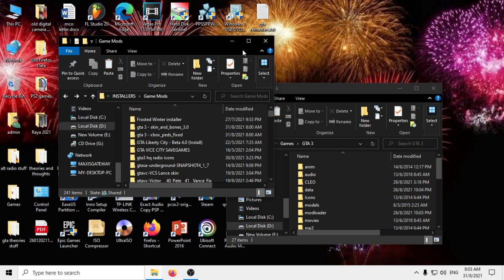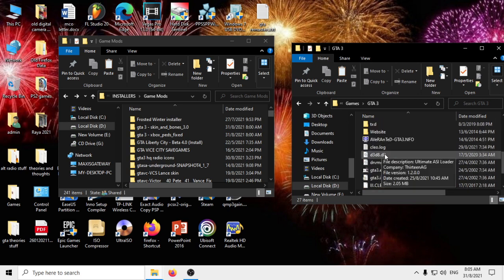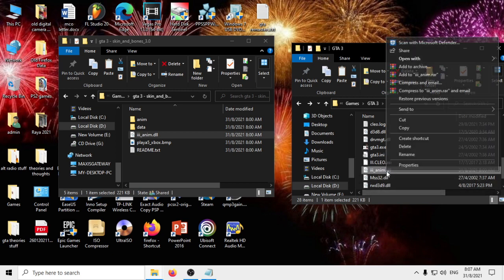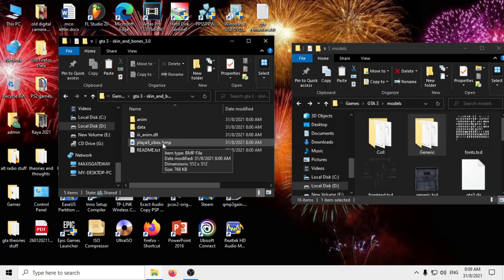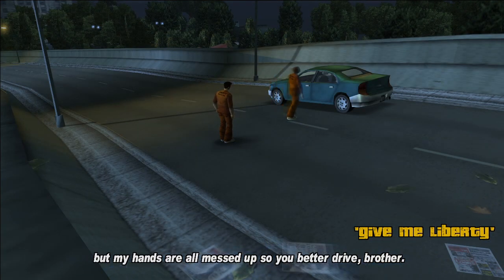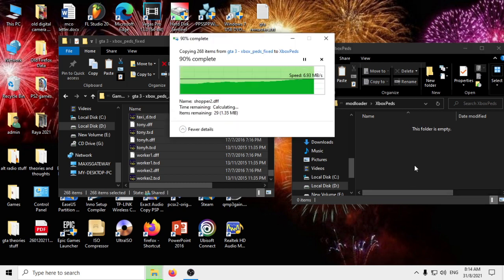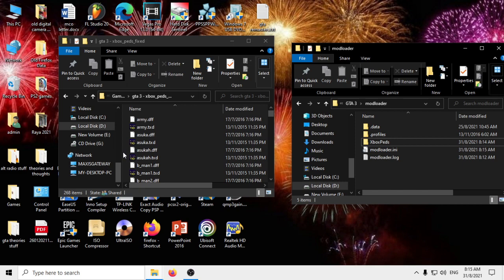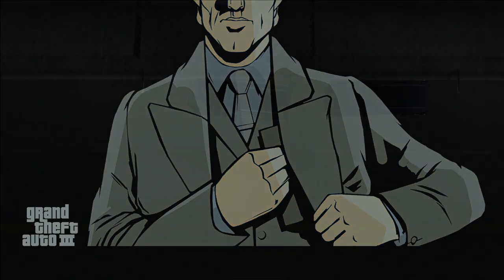GTA 3 Skin and Bones Installation Guide (Full)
This is a more detailed guide to install Skin and Bones mod for GTA 3.

Note:

- Make sure to backup your original files (e.g. skins, player.bmp in models\generic) before proceeding with installation

- If you have Open Limit Adjuster, remove the line 'ExtraObjectsDir=256' in [GTA3LIMITS] section. This will make sure the textures are correct.

- Rename iii_anim.dll to iii_anim.asi. Copy it to the game directory. Also, go to scripts folder and go to global.ini file. Make sure LoadFromScriptsOnly is set to 0.

Timestamps:
00:00 - Intro
01:00 - Files you need + other prerequisites
03:30 - Start of installation process
07:20 - Test 1
08:39 - Continue installation by copying Xbox Peds Fixed into modloader
11:00 - Test 2
11:49 - Why the game models look buggy in Test 2
12:30 - Limit Adjuster issue fix
13:03 - Test 3 (Final Test) and proof of concept